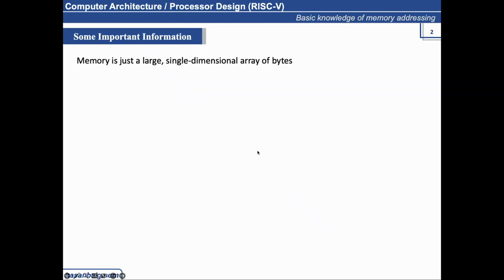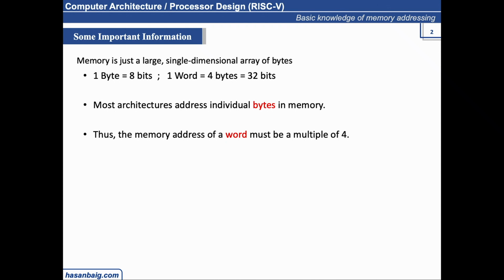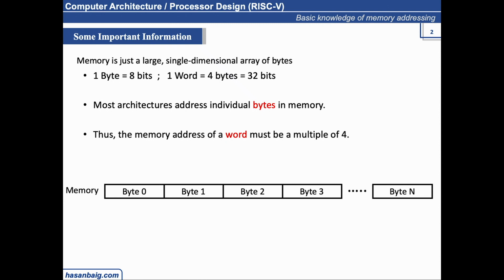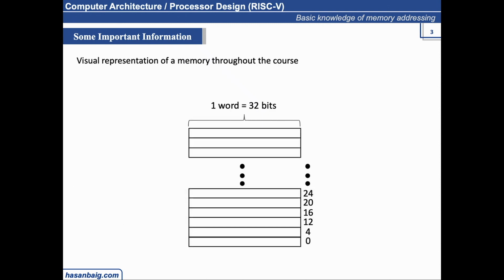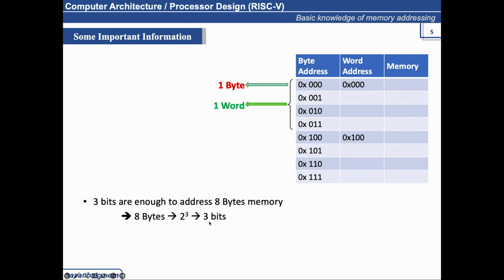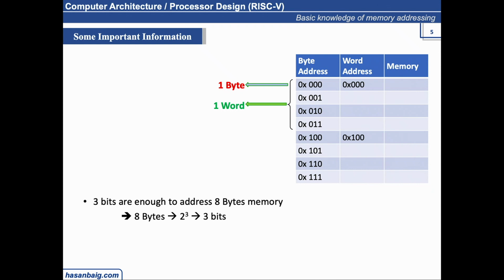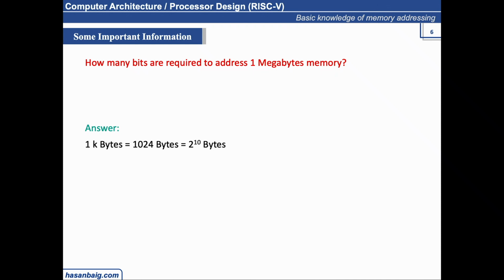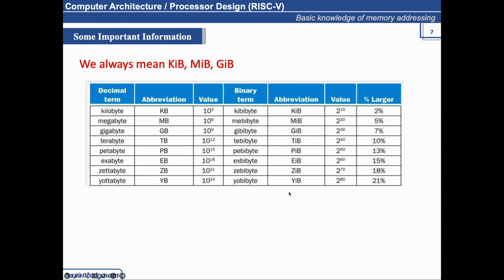39. Important info about memory